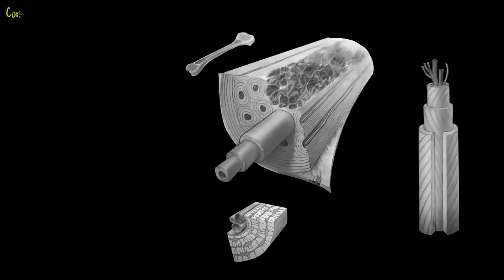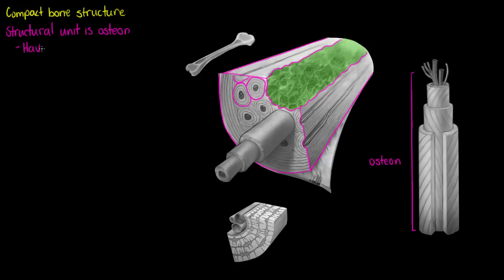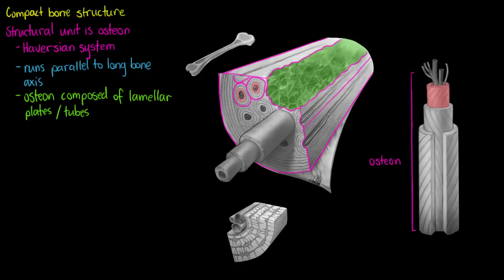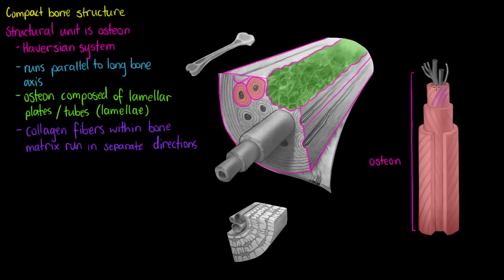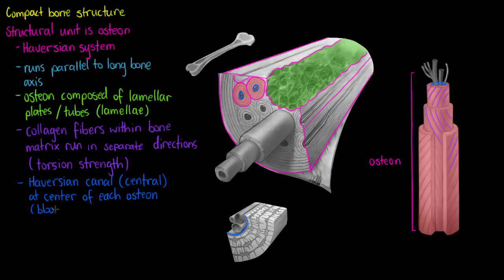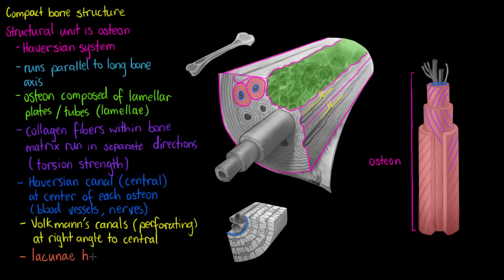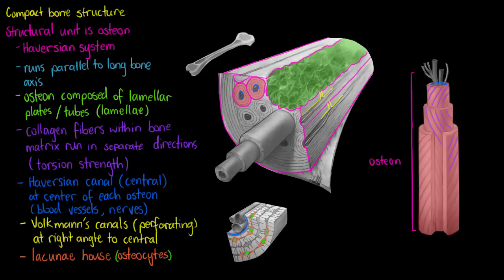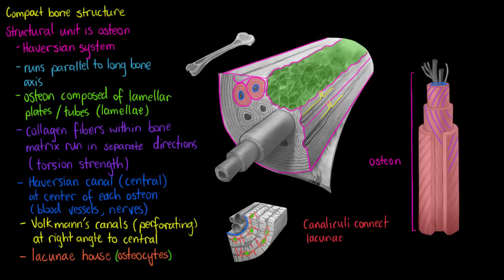Compact Bone Structure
In this tutorial we are going to examining the microscopic features that make up our long bone anatomy.